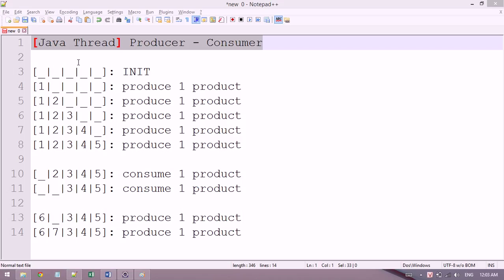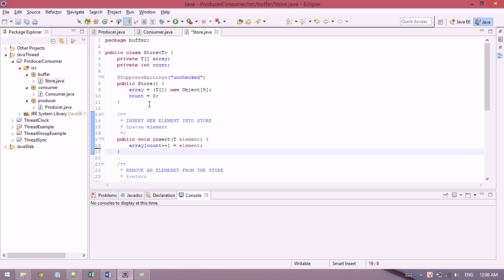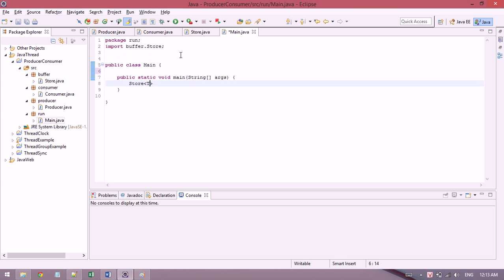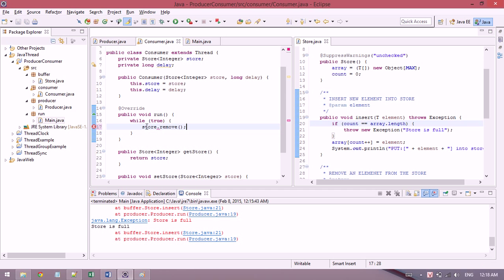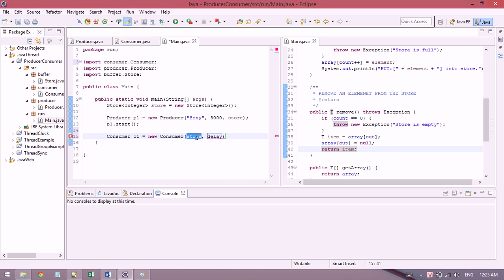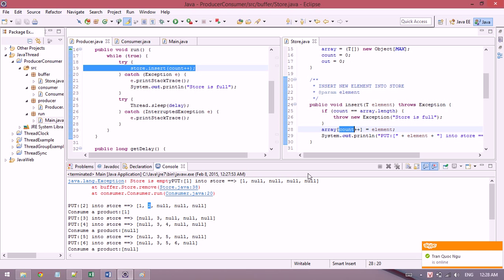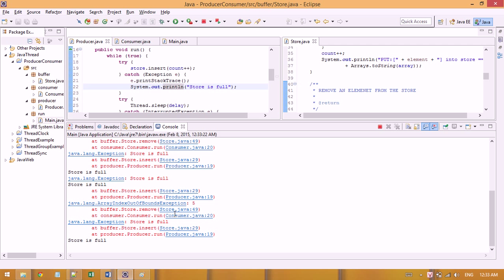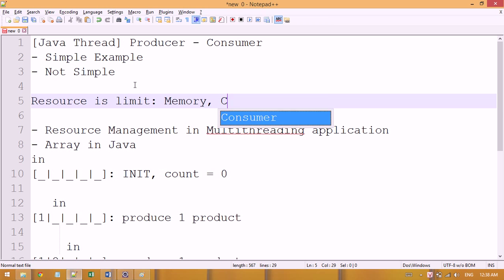[ThichHocIT][Java Thread][04] Producer - Consumer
Memory Management by using array.
Please don't ask me to give source code. The way you follow my video and understand all errors is more important.